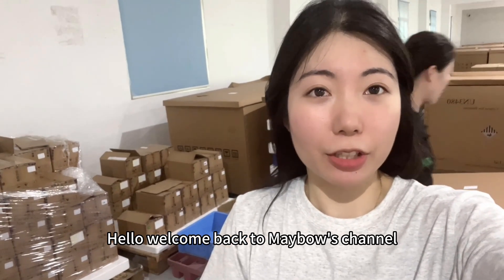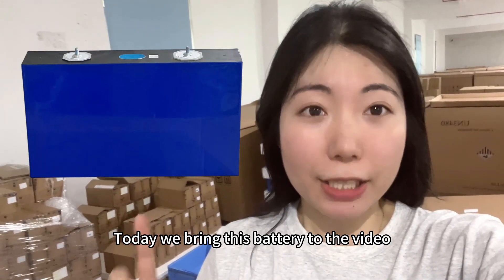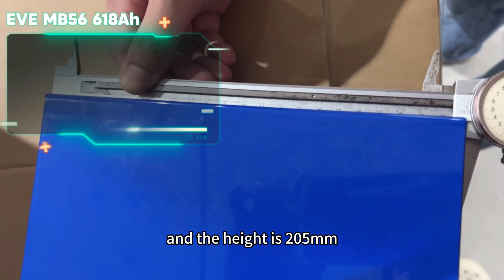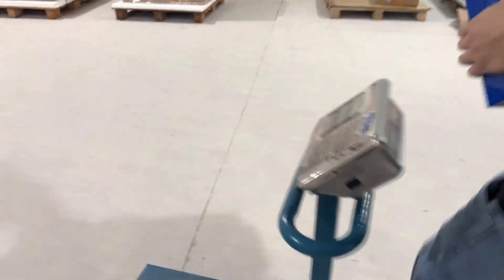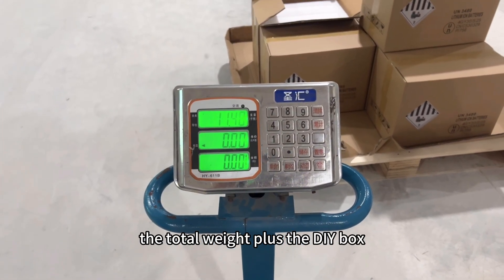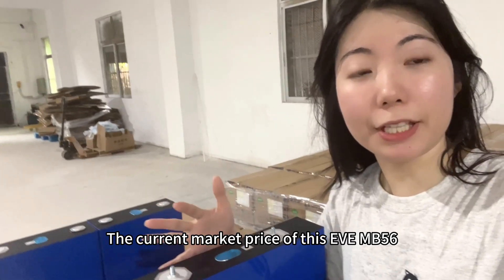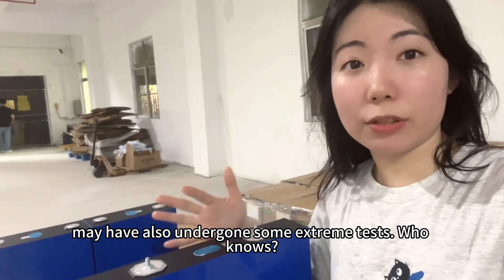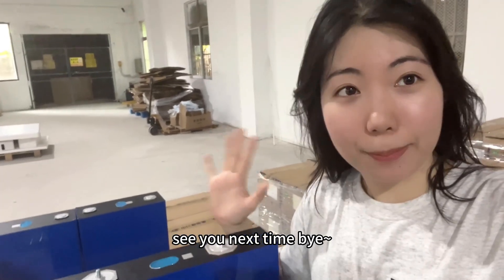【XIHO Energy】EVE 628Ah MB56 'Mr Big' EXPOSED: $110 Giant or 2x314Ah in Disguise?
EVE 628Ah MB56 VS EVE 314Ah MB31 (Real Weight/Voltage IR Test)
-Appearance display (size, weight)
-Voltage internal resistance test
-Market pricing
-Related market information sharing
Would you choose the 314Ah with stable quality or the 628Ah with the largest capacity in the market?
Let me know after watching this video!